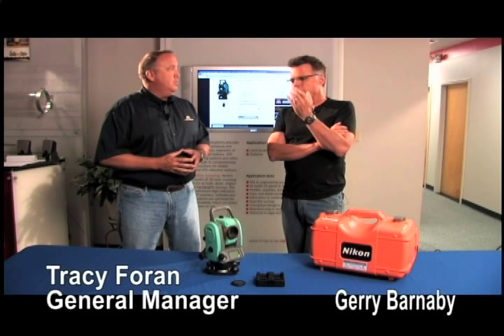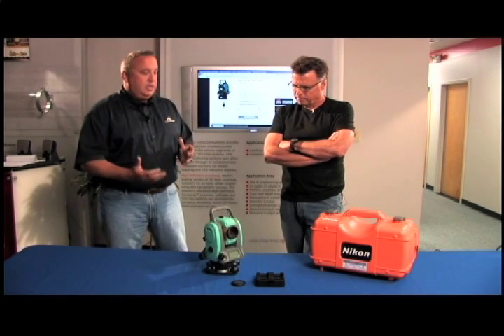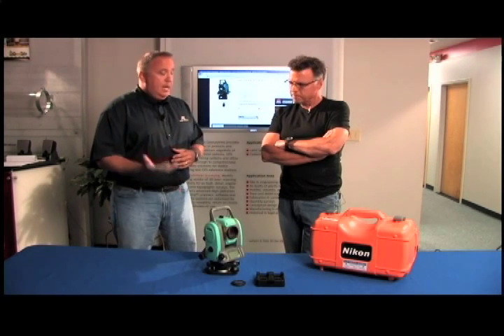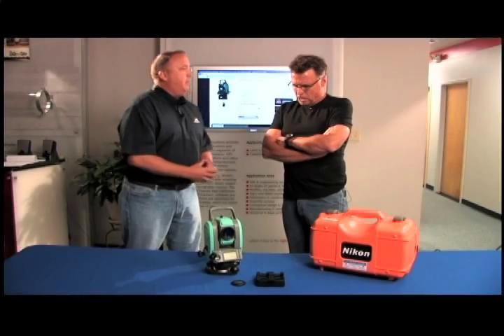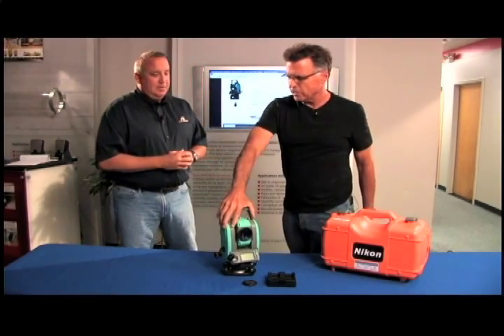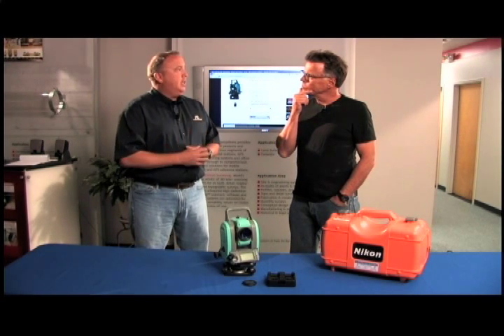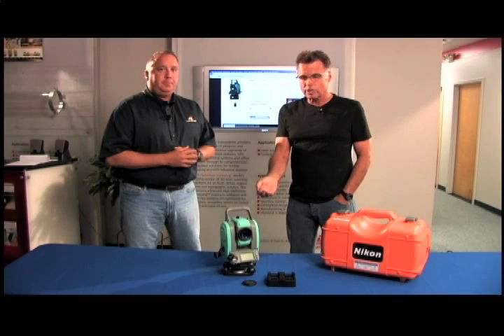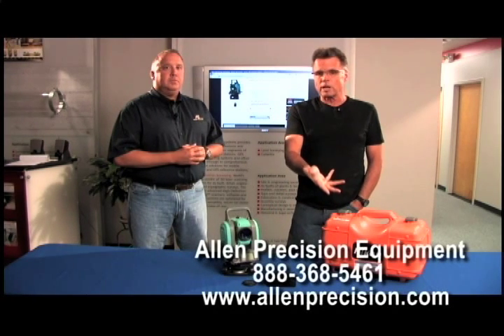High Points of the Nikon Nivo M Series Total Station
The uniquely designed Nivo M Series instrument is the most compact total station on the market. It's available in 2, 3 and 5 second models and has a 500 meter reflectorless range. What else should you know about this total station? APE General Manager Tracy Foran shares his insights in this interview.